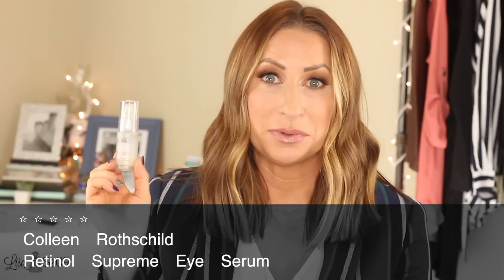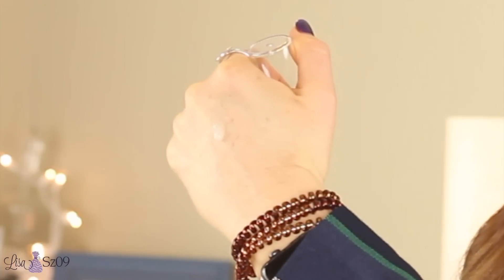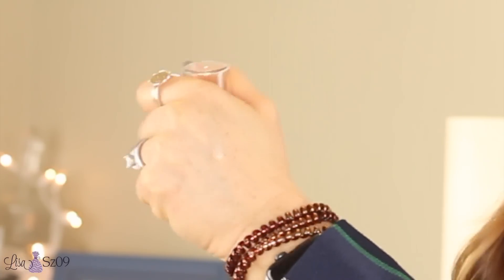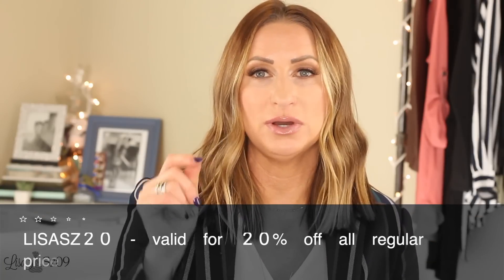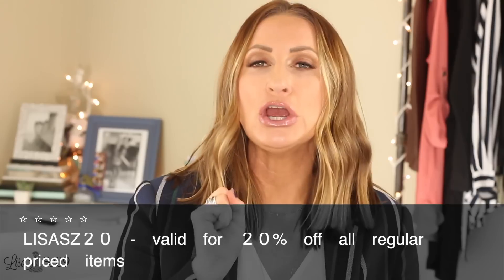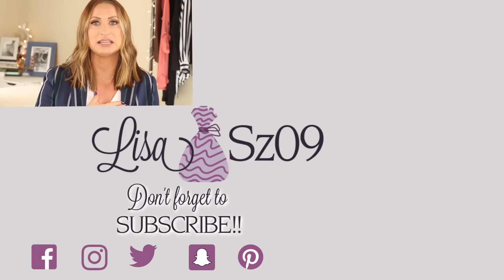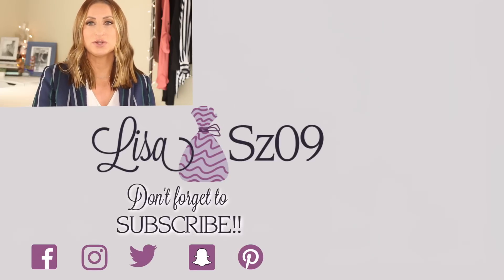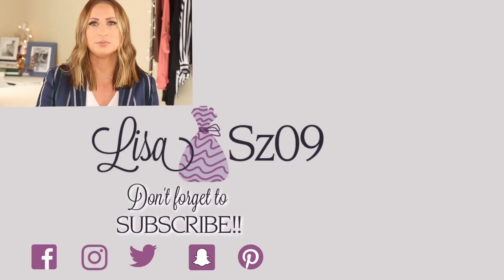How to Get Rid of Crows Feet and Dark Circles MUST HAVE Eye Serum Over 40 Lisa Sz09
Over 40 and sick of those crows feet and dark circles?  This is the eye serum that if you are over 40 you should own!

What I am wearing:
Lime Life
foundation 03
Concealer 00 and 03
bronzer 03 and 04 Matte
shadows- lid 07, highlighter 01
blush peachy and keen mixed
lipliner dark nude
Lip gloss - wish